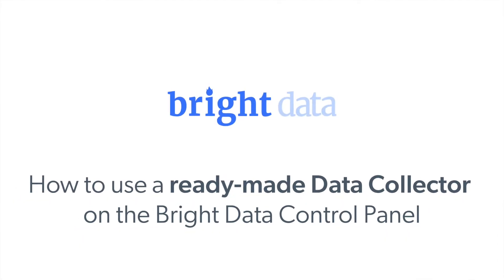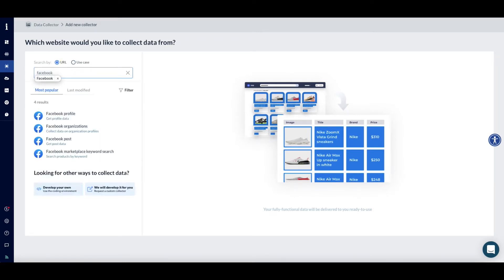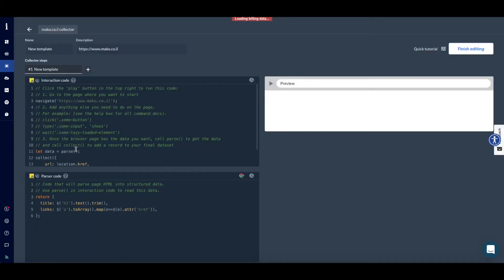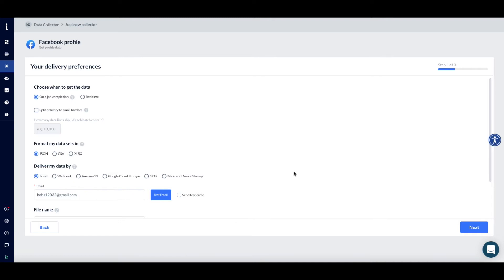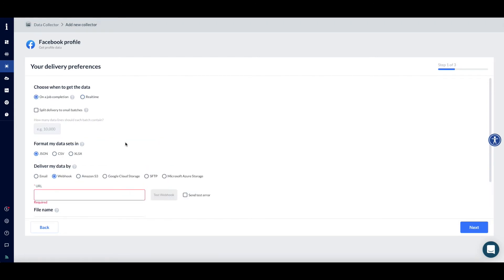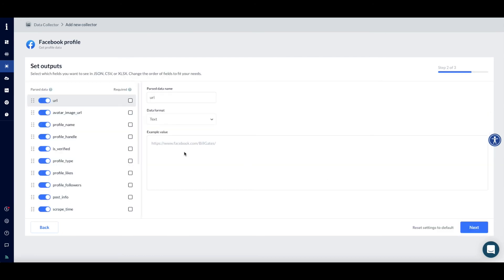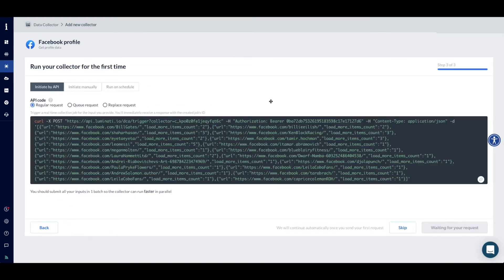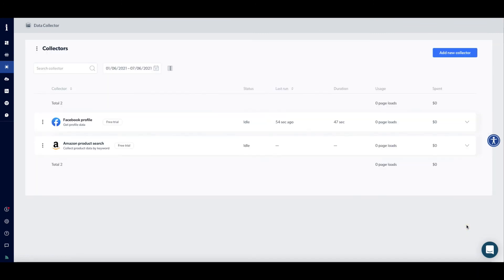How to Use a Ready Made Data Collector | Automated Web Crawling | Bright Data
Using our data collector web scraping templates is super easy!

What are you scraping today?

- Social media data
- Company/business data
- eCommerce & product release data
- Travel and booking data
- People data

Our automated data collection platforms has ready made templates for the world's most popular target websites - get your business the data that matters!